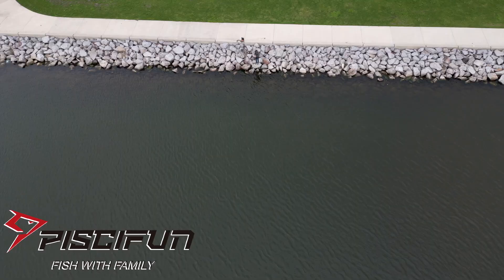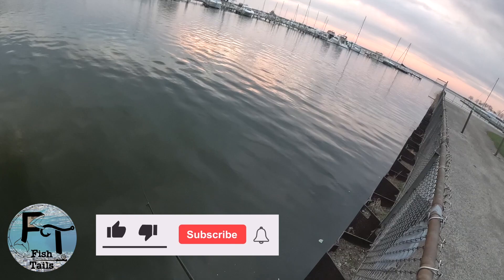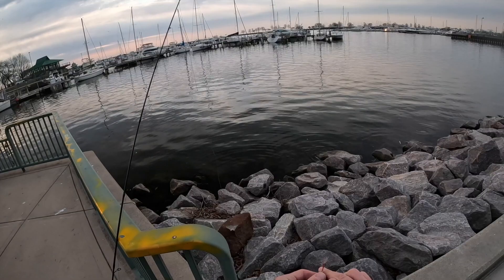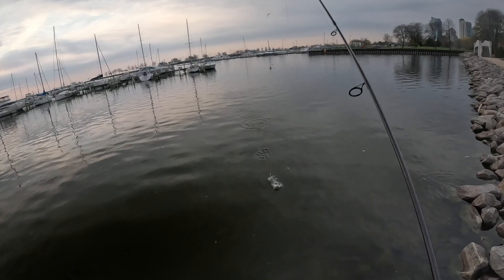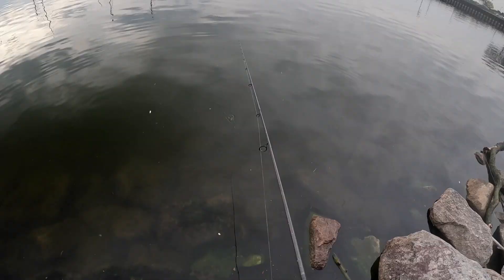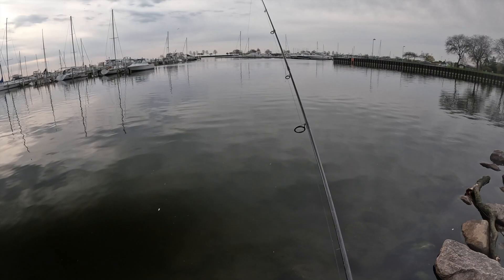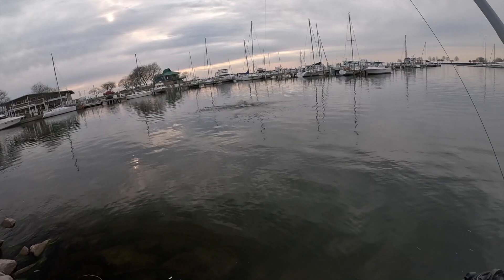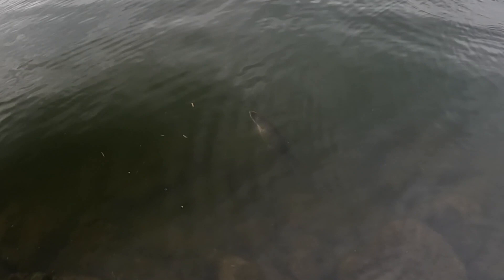Caught this Monster while Fishing Milwaukee Harbor McKinley Marina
🔥  To demo, rent, or purchase a Hobie Kayak, check out Manitowoc Marina:
🔥  Check out Kraemer Custom® high quality fishing rods (used in video):
X-11 Pro 7'2" Spinning MLX-Fast  &  X-11 ZR Casting Rod Med X-Fast
🔥 Check out Long Lake Custom Tackle
🔥 Visit Nishine Lure Works website & purchase these amazingly realistic lures made by the "Legendary lure craftsman"!